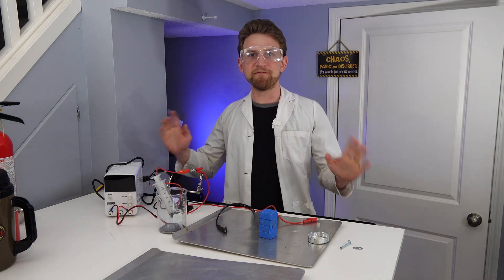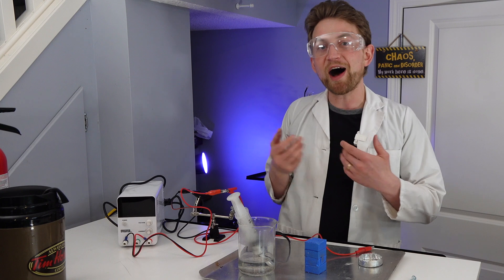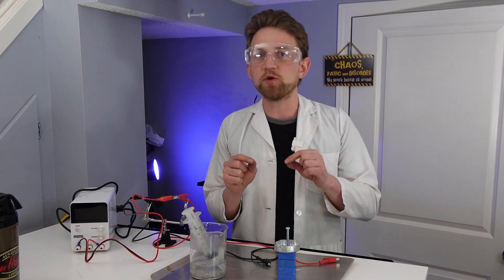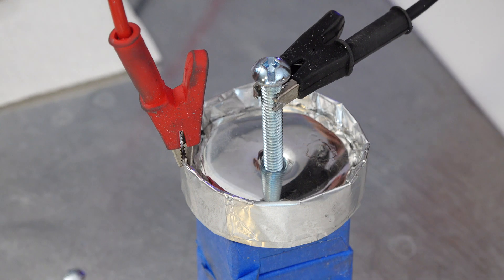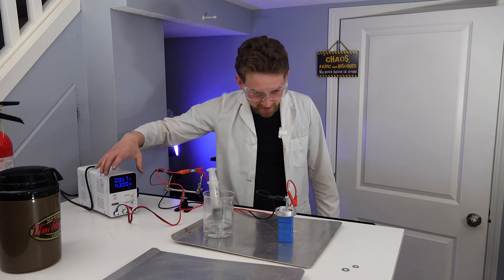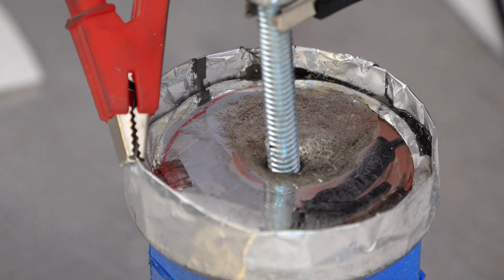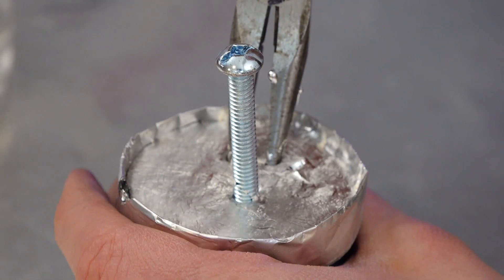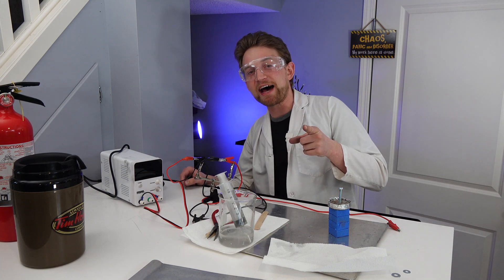Gallium Vortex! Making liquid metal move with electricity!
SCIENCE IS SO COOL! A Gallium vortex is one of my favorite experiments I have ever done! Let's play with liquid Gallium and add in super strong Neodymium Magnets, and high amounts of electricity! The result? A gallium whirlpool spinning in a cup incorporating the lenz force (Lenz law) and Centripetal force! SO COOL! We also have the chance to check out some very awesome Gallium crystals.
Do you want to buy a stupid strong neodymium magnet?

IMPORTANT NOTE! I realize that I used aluminum foil to act as my conductive outer ring... It is best practice to not do this, because Gallium and Aluminum do not mix very well. It did not affect the outcome at all, but still, don't do it.

Destructive Creativity is dedicated to providing safe and fun science experiments and facts for all ages. we are here for you, for science, and for fun. We have new content coming out every single week. Now go out and do SCIENCE!

Jonathan Allers and Destructive Creativity are not responsible for any of your actions. Please be safe and do not do anything you are not qualified to do. :)